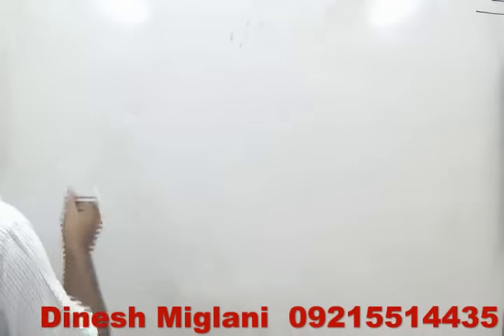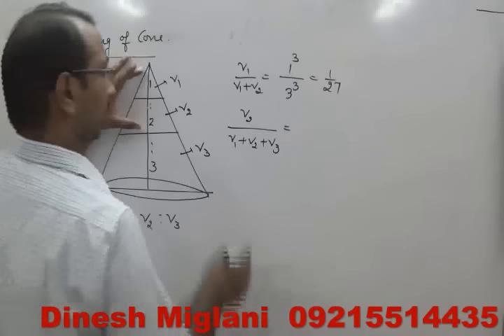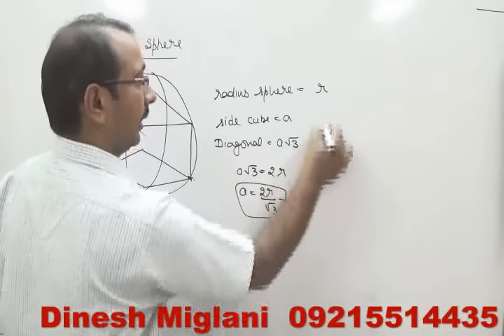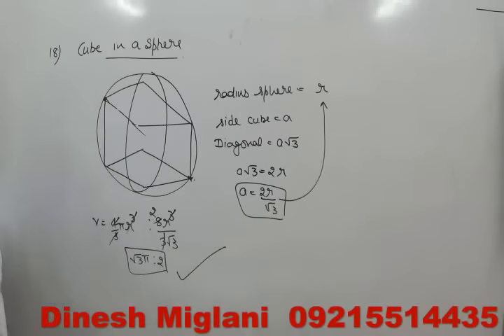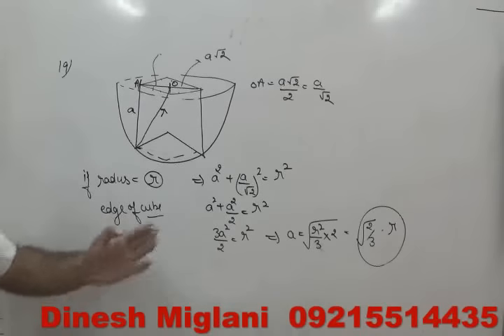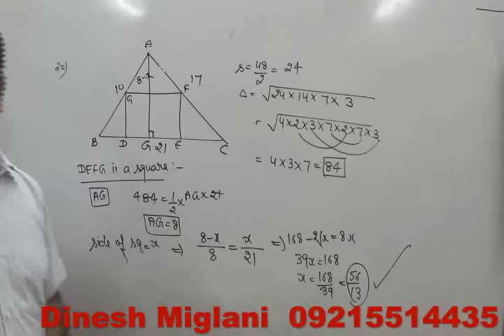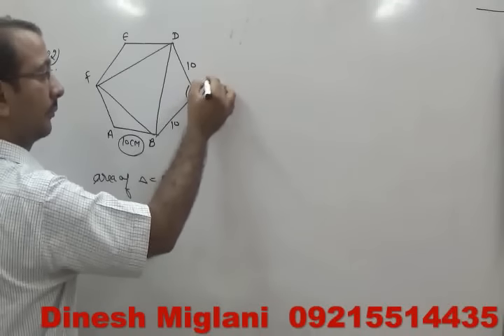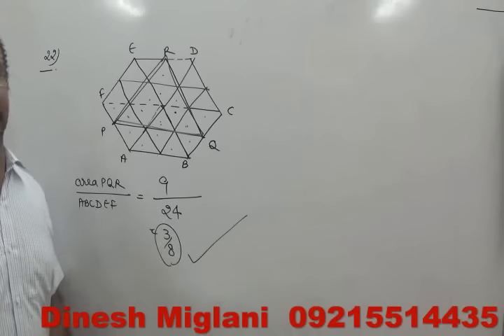30 Tricky Problems of Geometry for CAT Part 2 by Dinesh Miglani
This video consists of GEOMETRY which is a part of MATHEMATICS. A very helpful and must watch video for SSC CGL SSC CHSL GOVERNMENT JOB CAT ELITMUS AFCAT ASPIRANTS as it contains the QUESTIONS  as well short cuts & Tricks  along with appropriate examples and discussion on previous year papers questions.  In this video tricks are given for how to solve questions of GEOMETRY which are generally missing in books.

CONCEPT OF GEOMETRY I PROBLEM BASED GEOMETRY FOR SSC CGL I PROBLEM BASED ON GEOMETRY FOR SSC CGL CHSL I PROBLEM BASED ON GEOMETRY I SHORTCUTS & TRICKS OF GEOMETRY BY DINESH MIGLANI SIR I PRACTICE SESSION PROBLEM BASED ON GEOMETRY I PREVIOUS YEAR QUESTIONS ON GEOMETRY I PROBLEMS ON GEOMETRY FOR CAT MBA